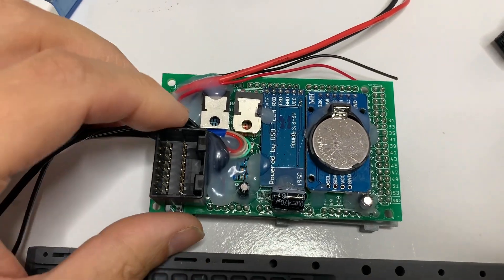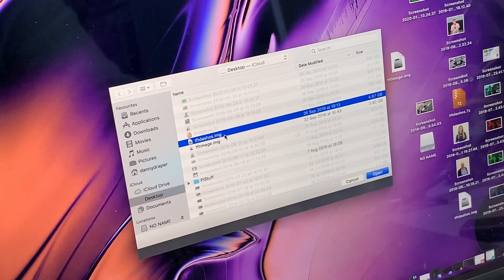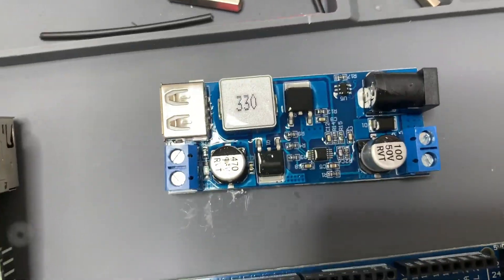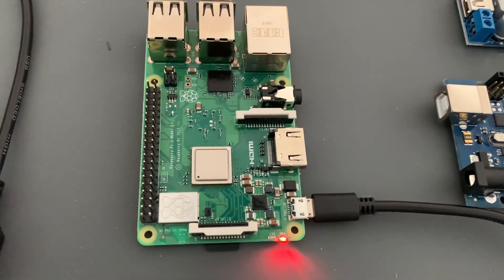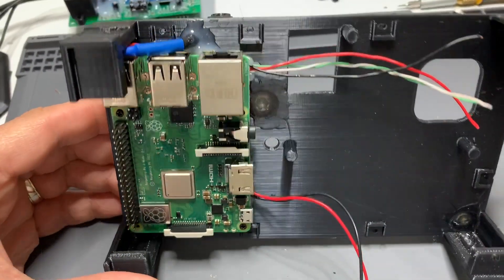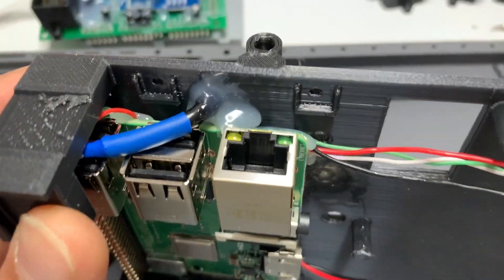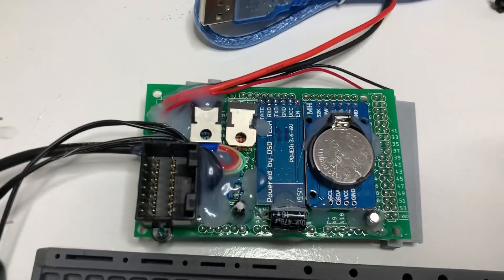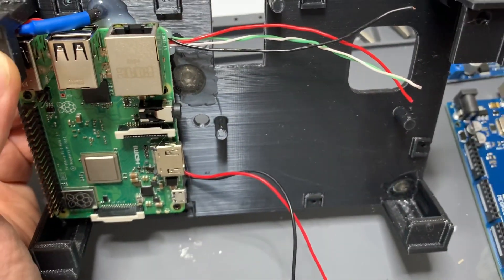TFT Dash - How it's made - Mounting the boards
Part 4 of the TFT Dash how it's made series. This video details the mounting and connecting of the boards, loading the TFT Dash OS image and firmware and getting the boards conformal coated with weatherproof acrylic coating. Finally the TFT Dash unit is ready for PSU installation & TFT Display installation.